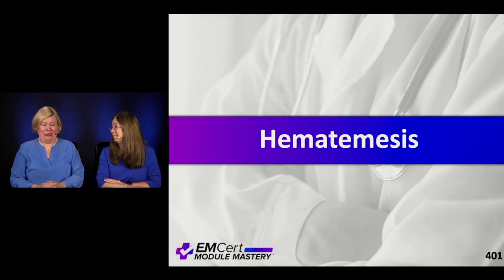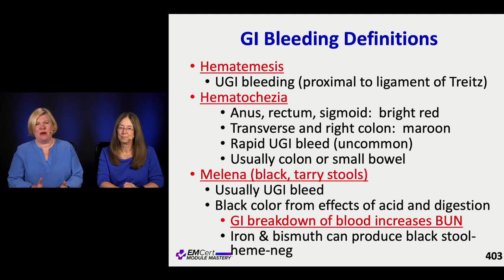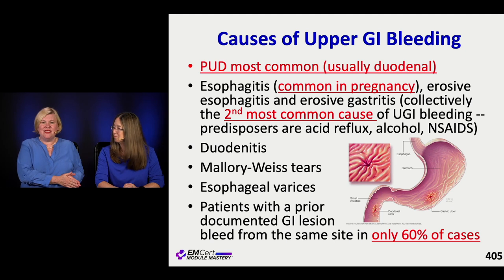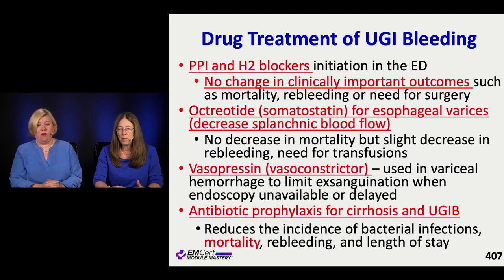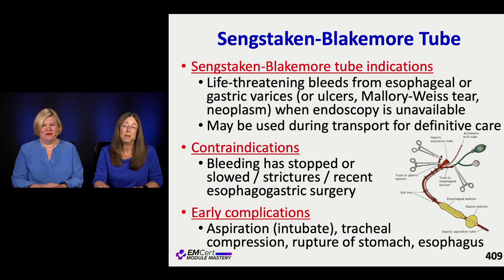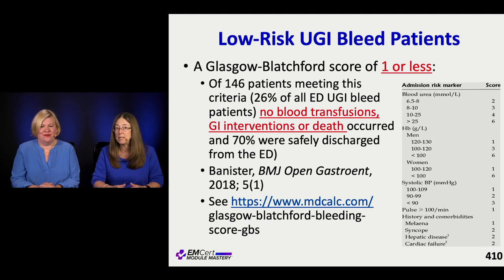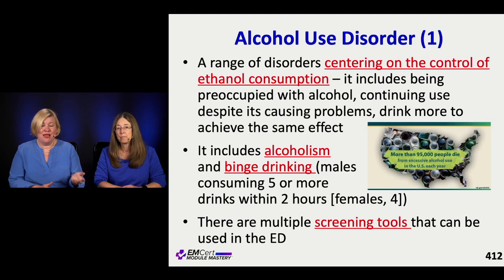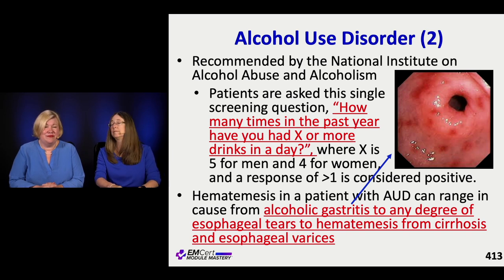Hematemesis | (MyEMCert) EMCert Module Mastery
Hematemesis by Drs. Jan Shoenberger and Diane Birnbaumer

This video is part of the Social and Behavioral Health module.